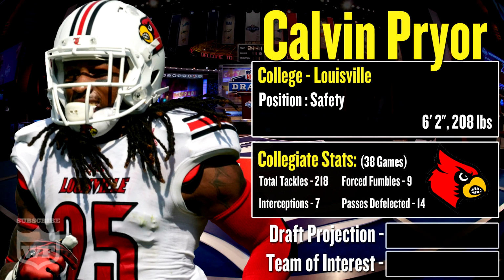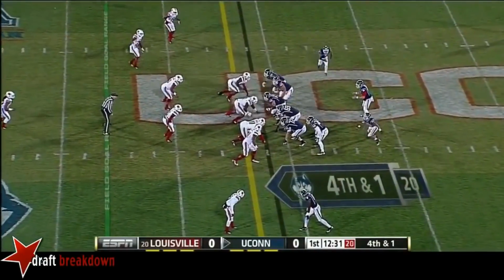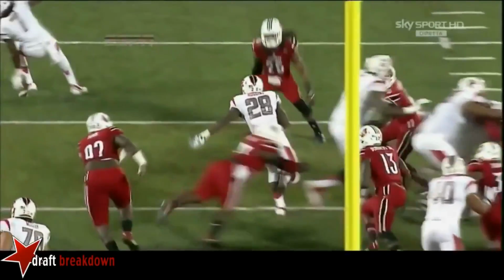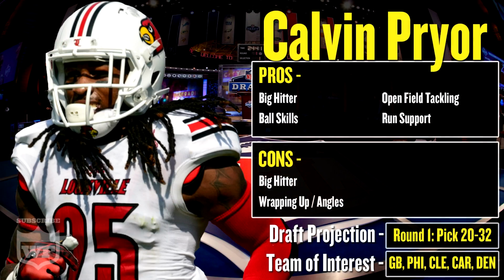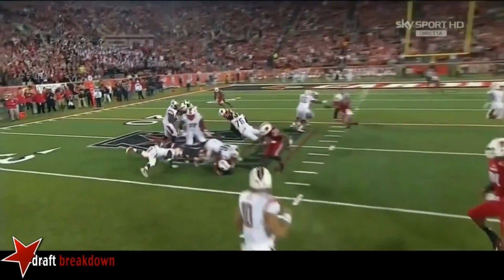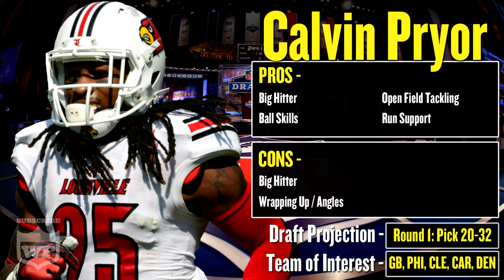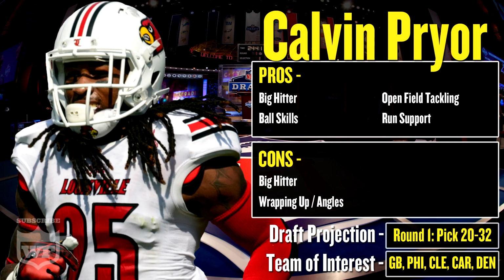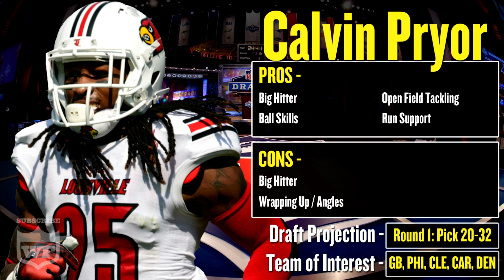2014 NFL Draft Profile: Calvin Pryor - Strengths and Weaknesses + Projection!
David Rantisi of Wake Up It's Football brings you the Calvin Pryor Scouting Report for the 2014 NFL Draft! He is the highly touted Safety out of Louisville.